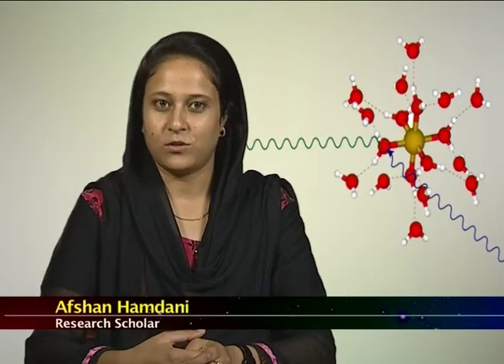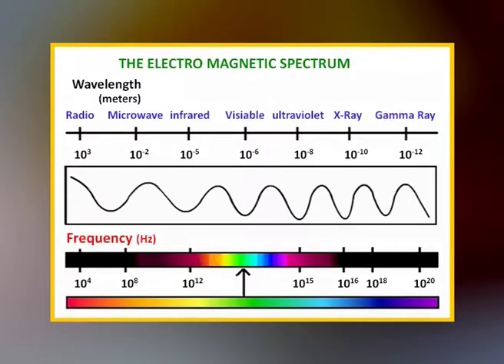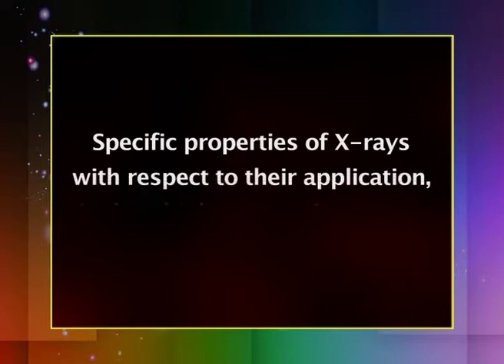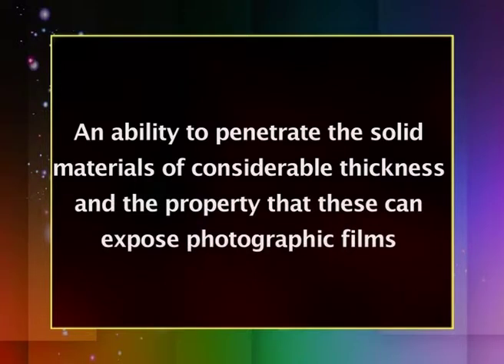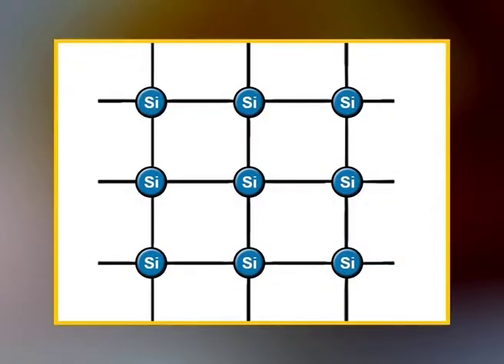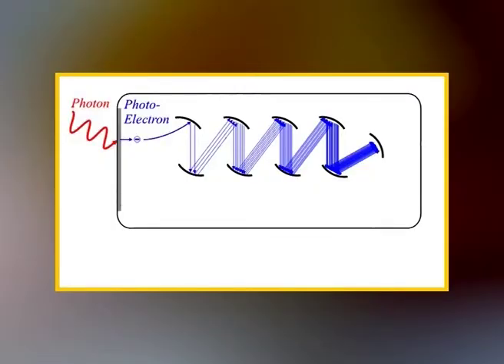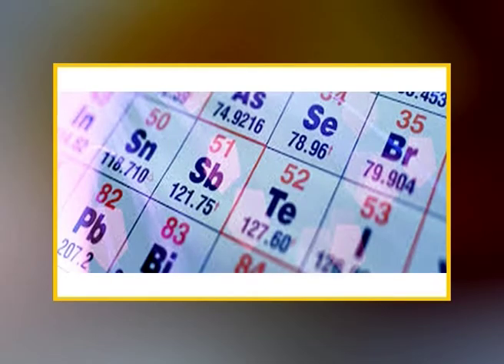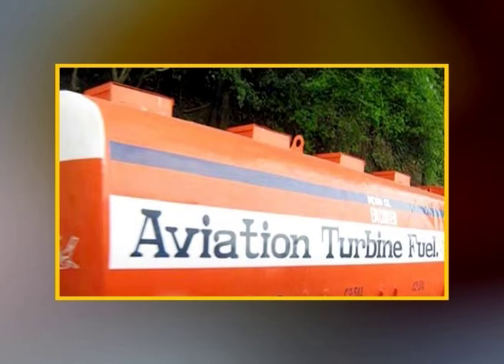X-ray Spectroscopy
Subject :Food Technology
Course  :Food Technology